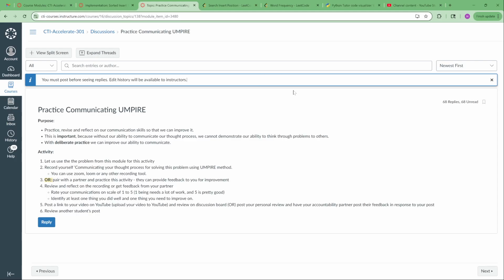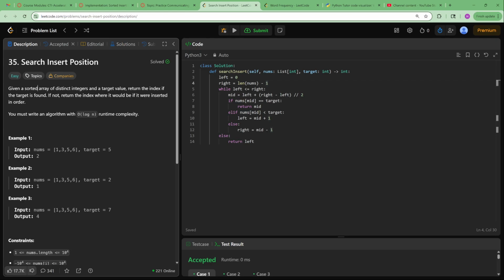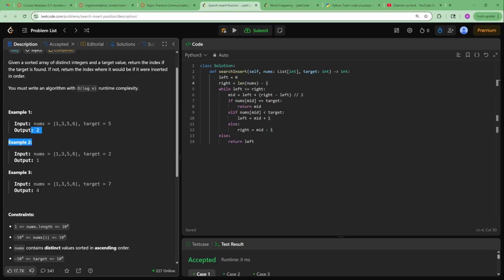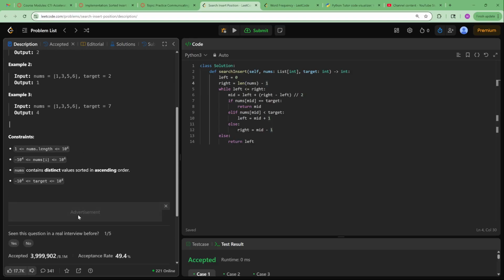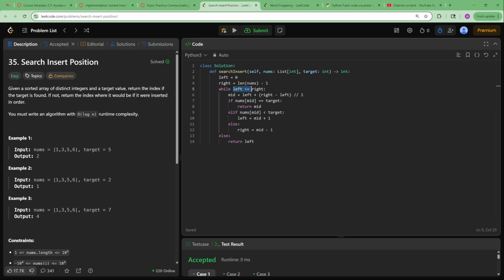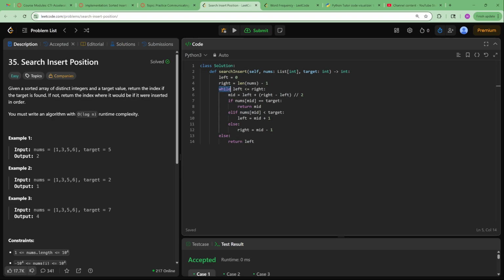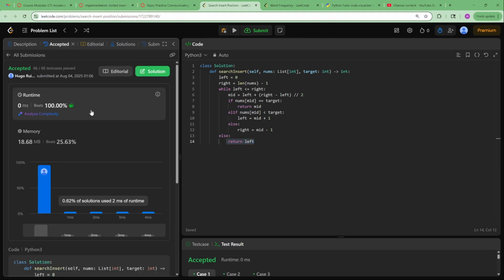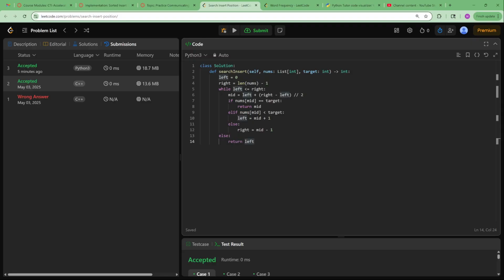Search Insert Position UMPIRE